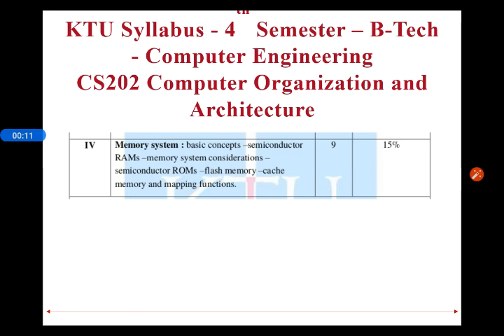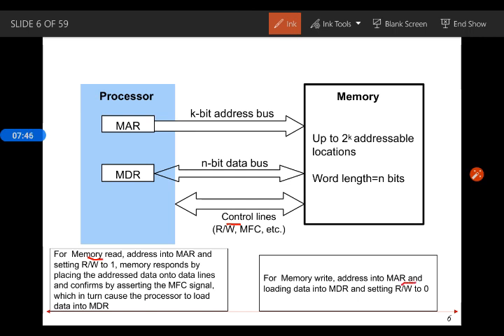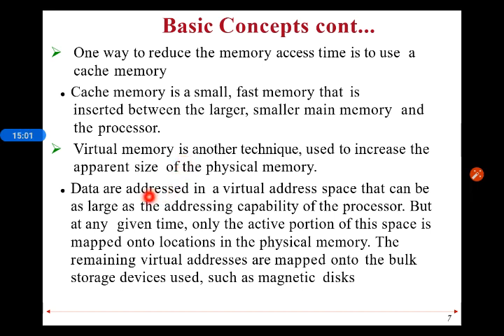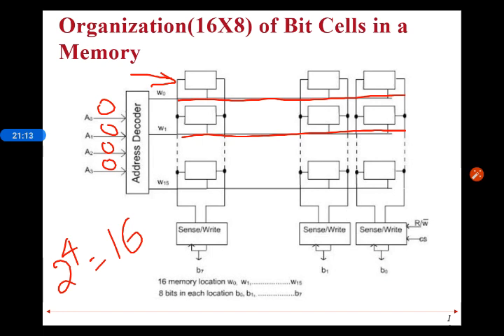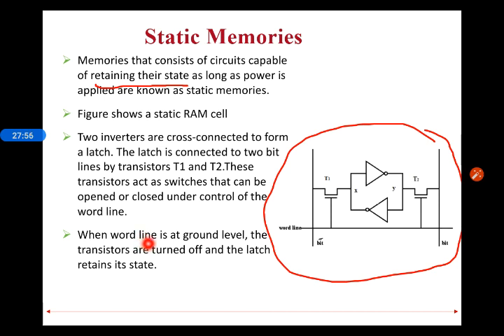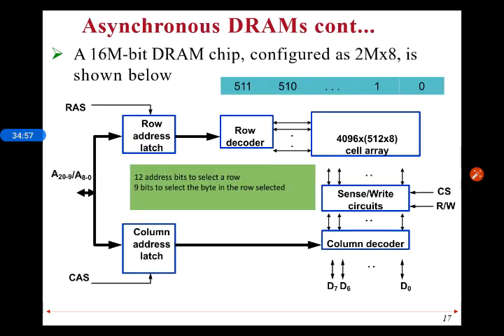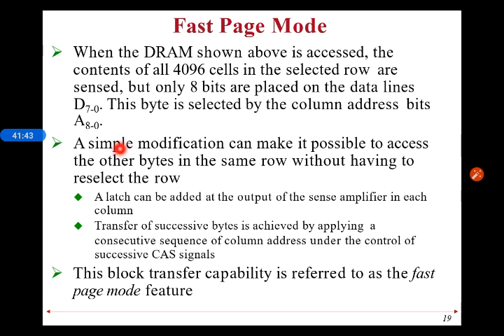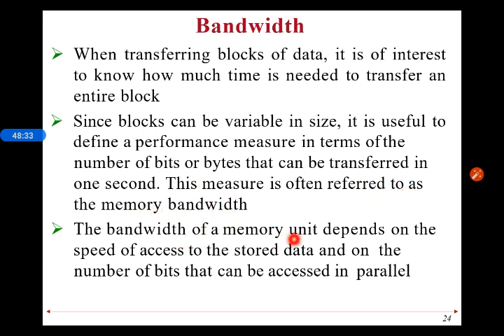Module 4 Part#1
KTU CS202 Module 4 Part#1